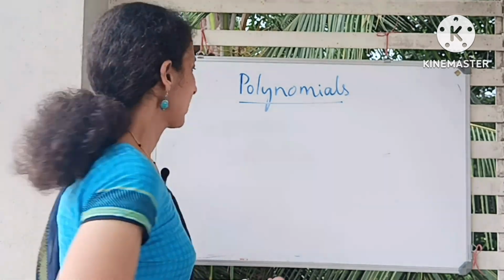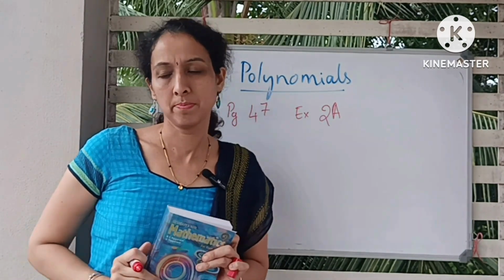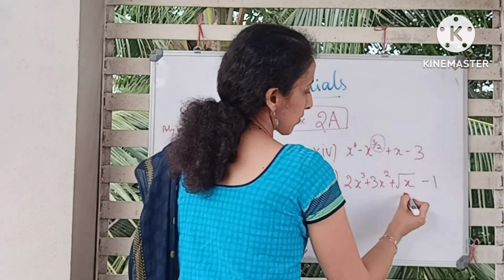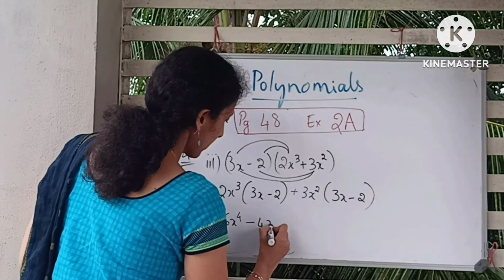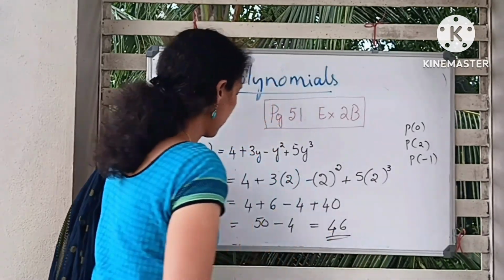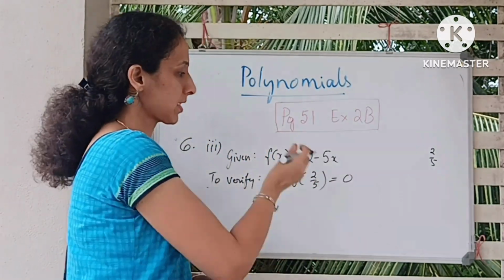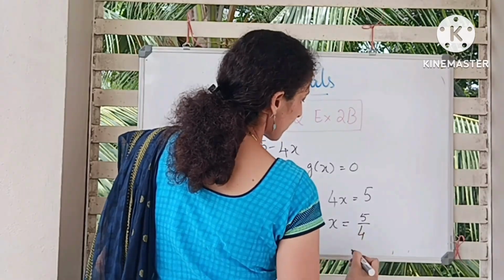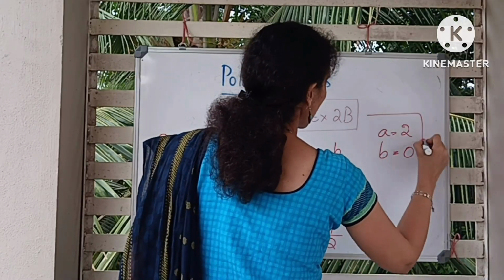Polynomials in one variable. Explanation and Solved problems of CBSE class 9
Explanation of polynomials and Solved Exercise 2A and 2B from Math 9 by R. S. Aggarwal.